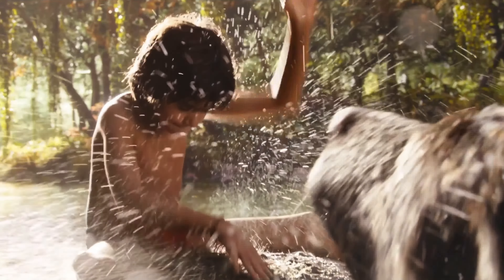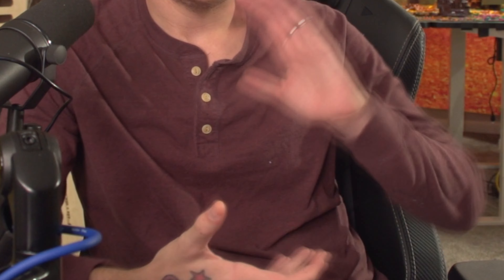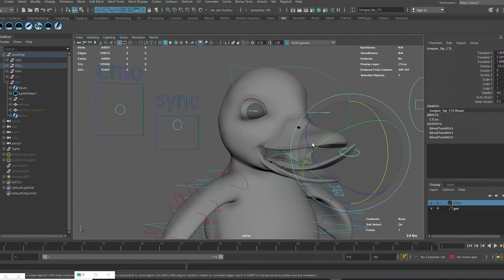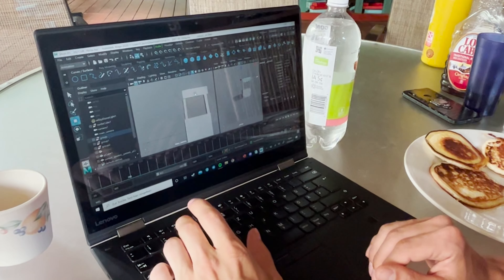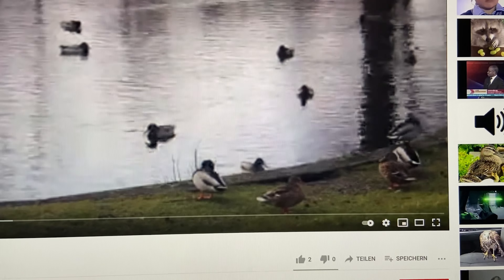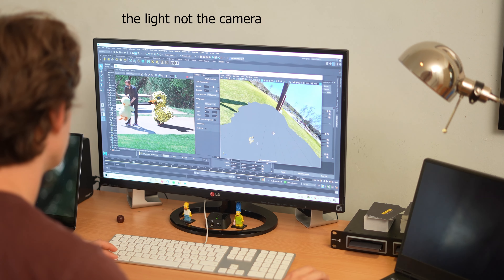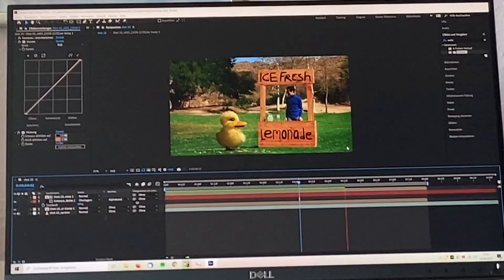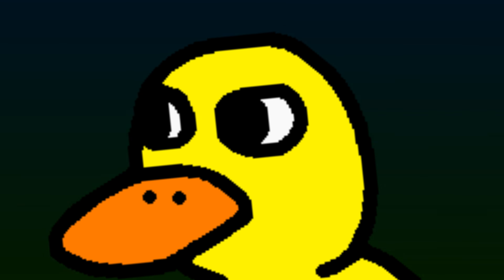Making-Of: The Duck Song IRL